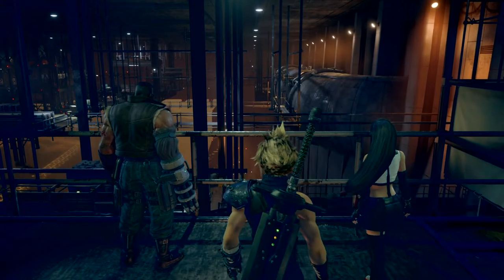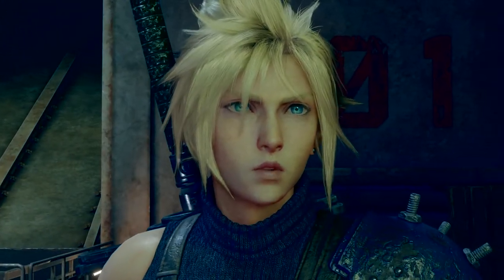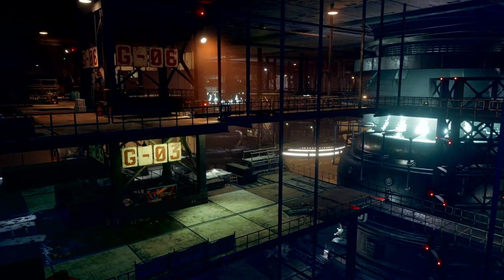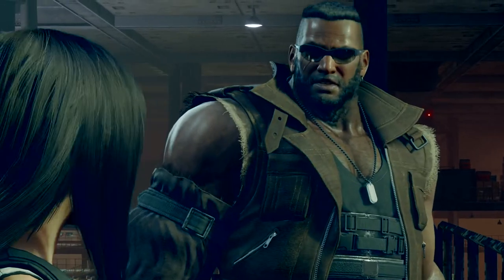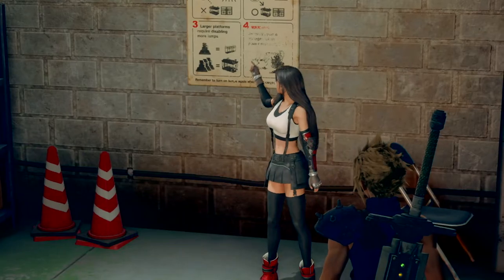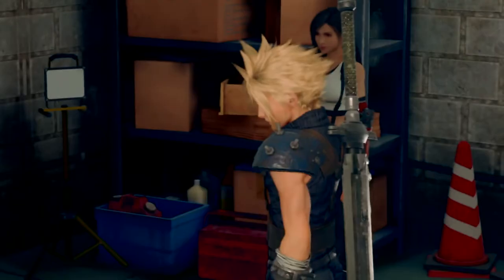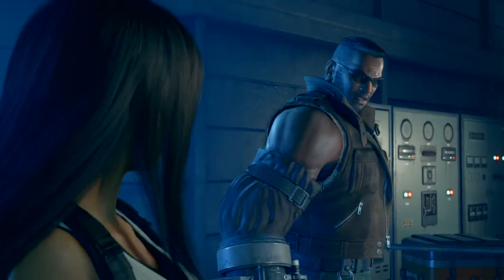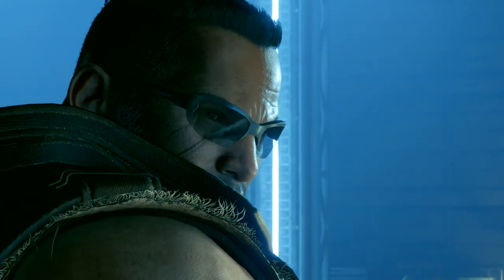FINAL FANTASY 7 REMAKE | OPERATION MAKO REACTOR 2 DESTRUCTION | PS4 PRO 4K 60FPS | AGMC ROOM 237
FINAL FANTASY 7 REMAKE MAKO REACTOR 2 | PS4 PRO 4K 60FPS | AGMC ROOM 237